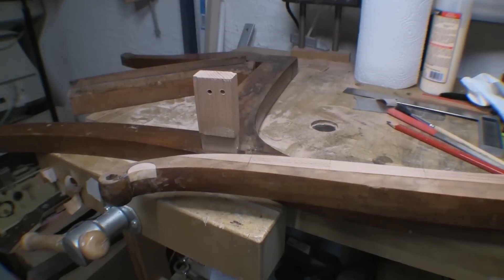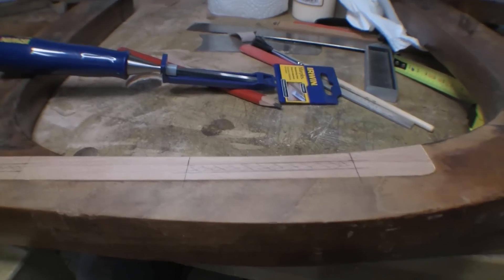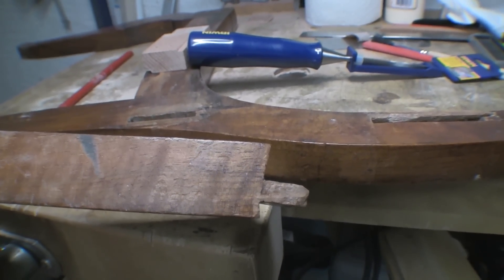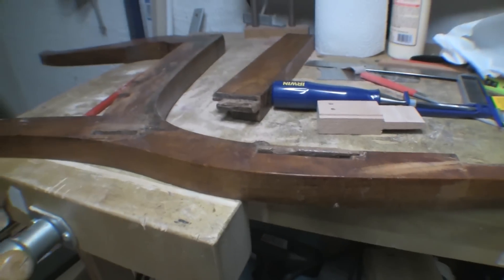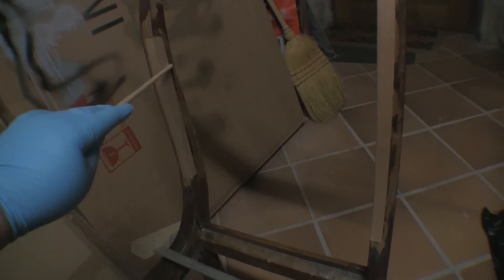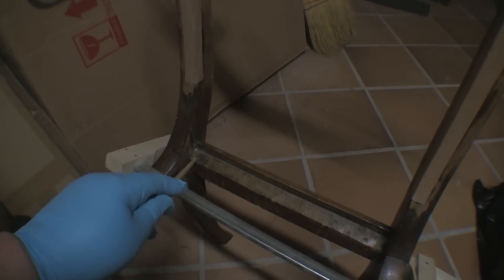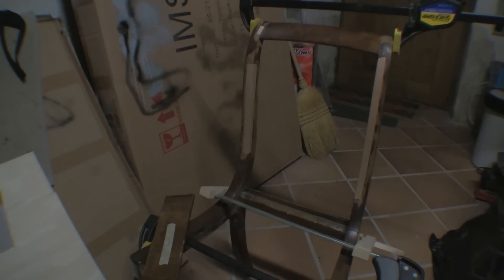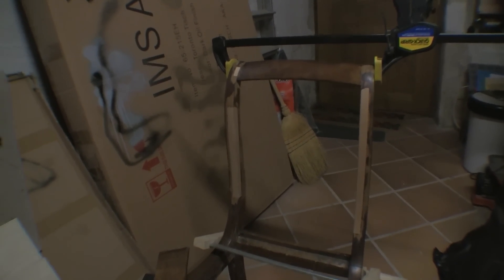Antique French Chair Restore - 2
Slowly getting there with this one.   One last major task on the woodworking front before I can move on to stain/finish.